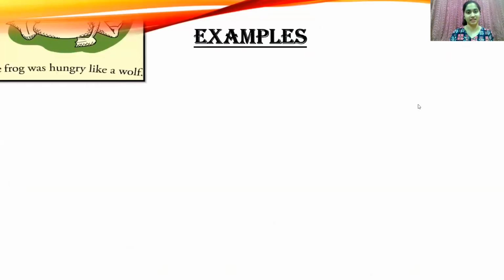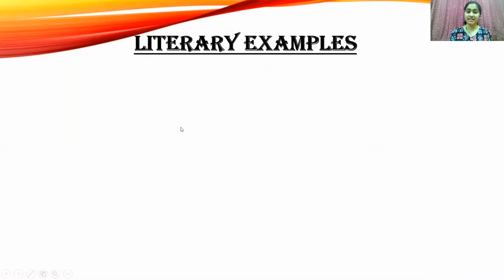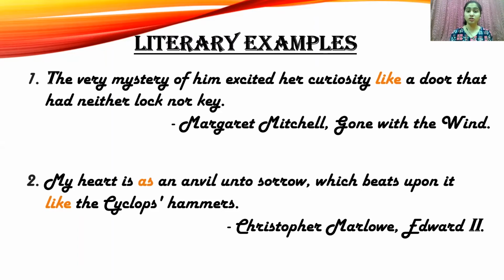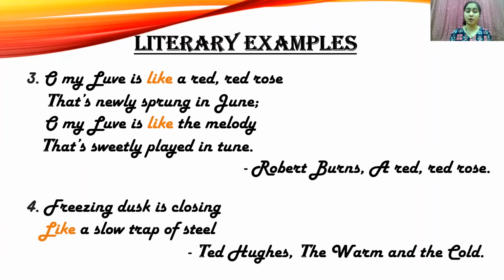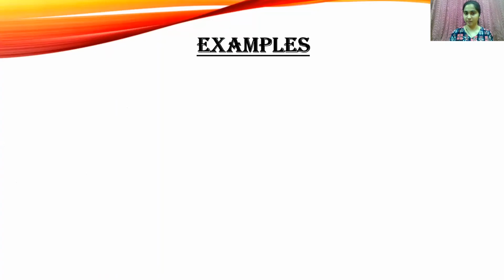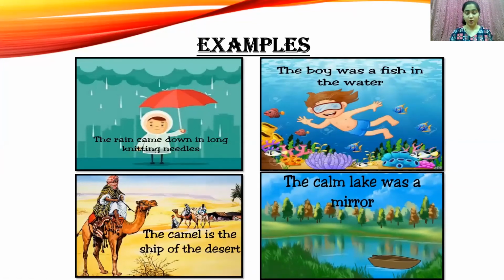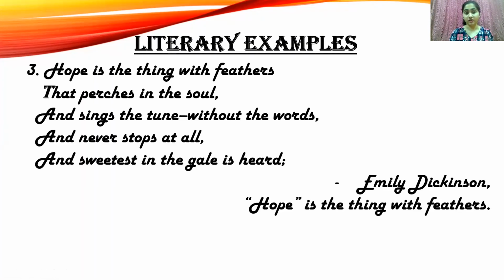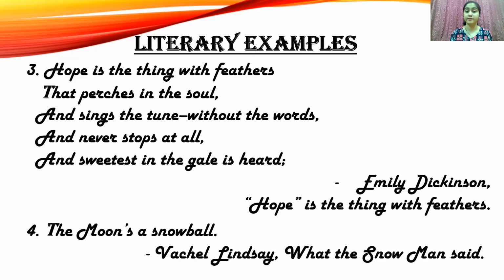Figures of Speech - Part 2 (Simile and Metaphor)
Presenting to you a detailed explanation on the figures of speech - 'Simile' and 'Metaphor', both dealing with comparison.